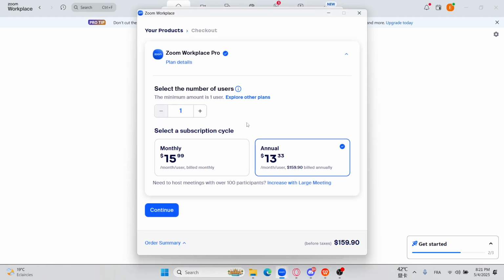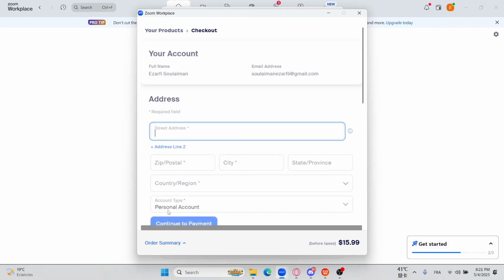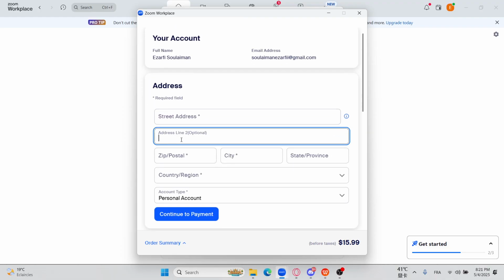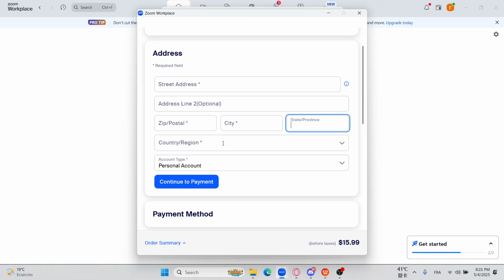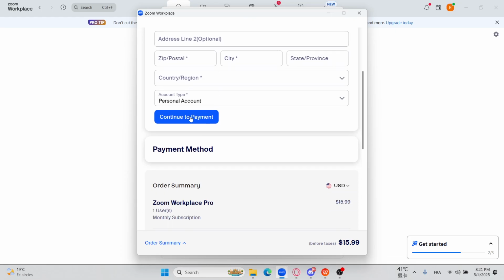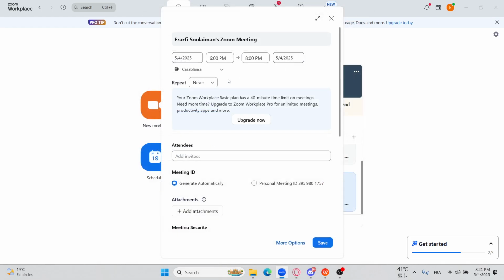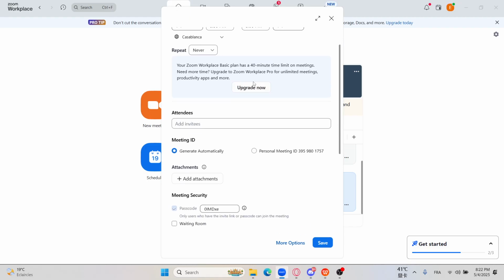How To Increase Zoom Meeting Time Limit Tutorial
Today we talk about increase zoom meeting time limit,how to extend zoom meeting time limit,zoom meeting 40 minutes limit increase,how to extend zoom meeting time limit for free